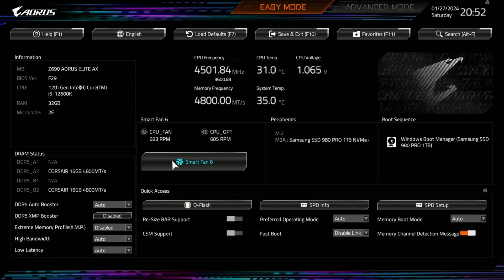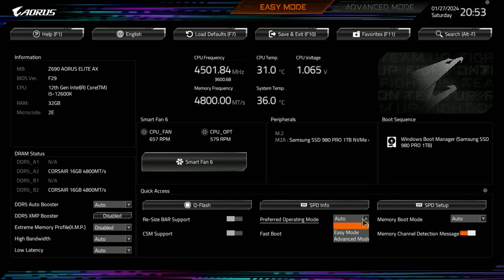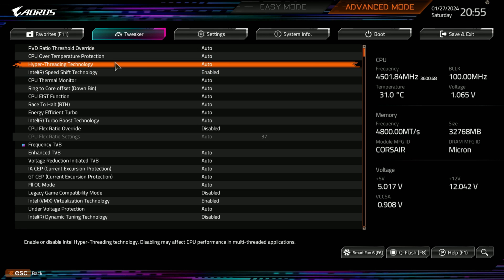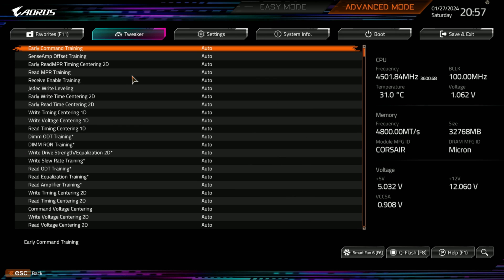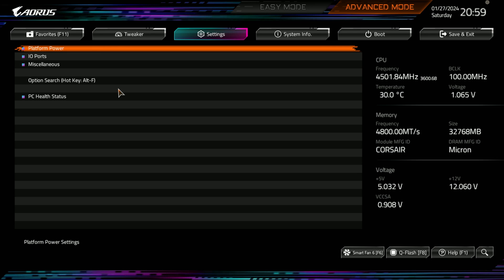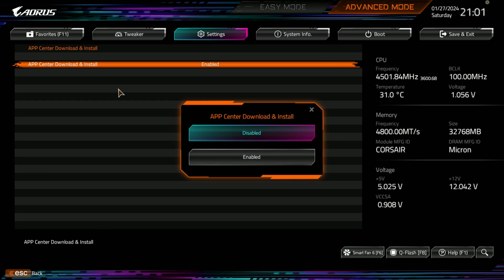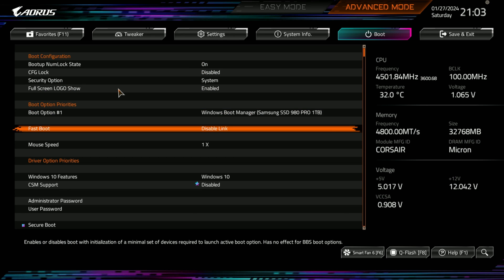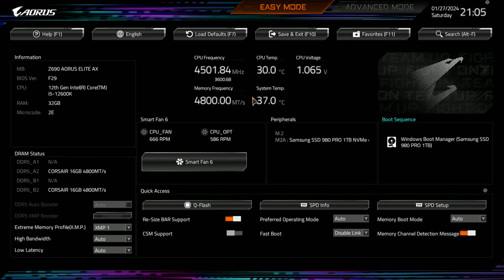New Look GIGABYTE Z690 AORUS ELITE AX BIOS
Gigabyte updated the UI for the Intel 600/700 boards. This updated UI seems to be an improvement. I like seeing companies update, improve, and support their products.